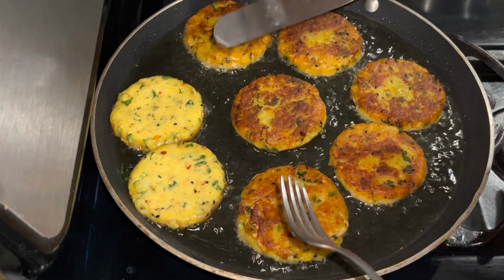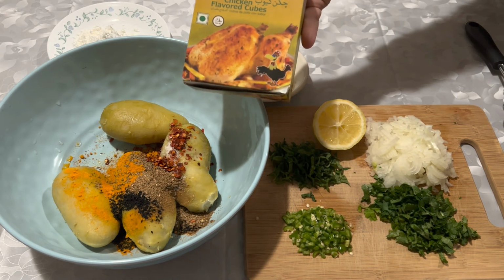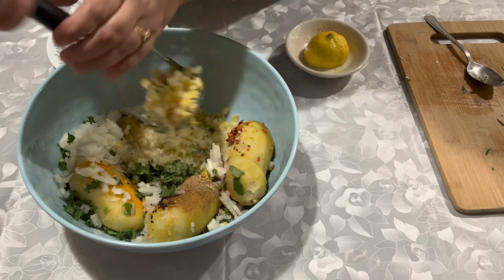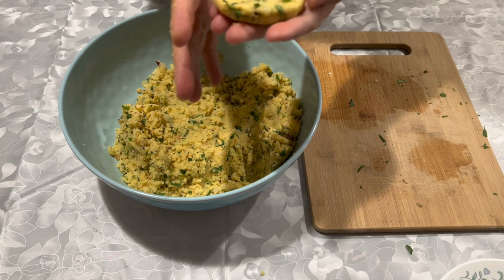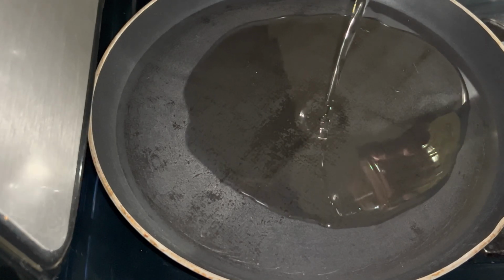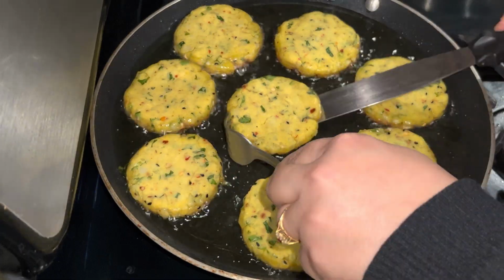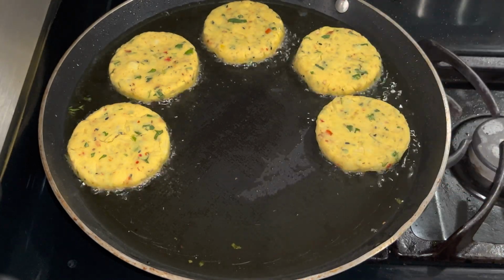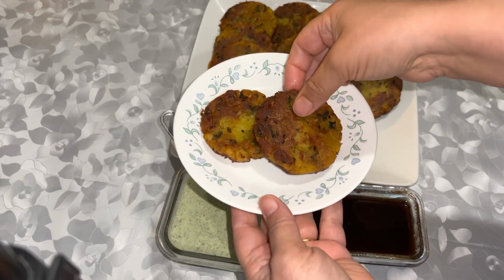Aloo tikki by back2basicCooking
Aloo tikki is a snack that can be served several different ways. At Back2basicCooking you’ll see many easy yet delicious recipes for your family and friends.
I forgot to mention in the video but its best to refrigerate the potatoes for few hours before you start making the tikkies.

4 medium potatoes
1 small chopped onion
2 green chilies
1/2 bunch cilantro
2 tablespoons chopped mint
4 tablespoons corn starch or rice flour
1 chicken cube (optional)
Salt
1 tablespoons chili flakes
1 teaspoons coriander
1/2 teaspoons turmeric
1/2 teaspoons kalonji ( Nigella seed)
1/2 ajwain ( carom seed)
1/2 teaspoons garam masala